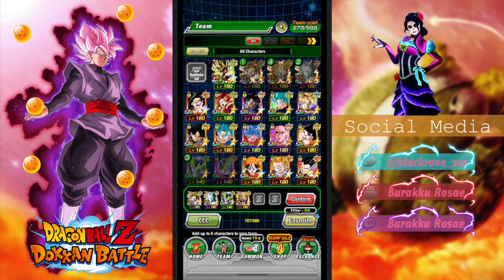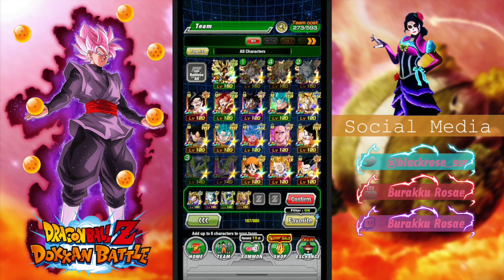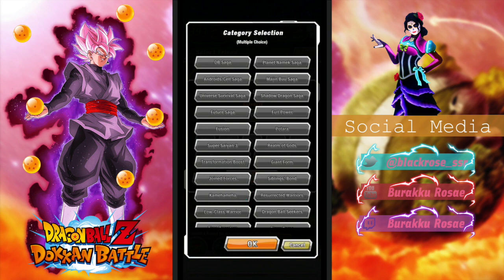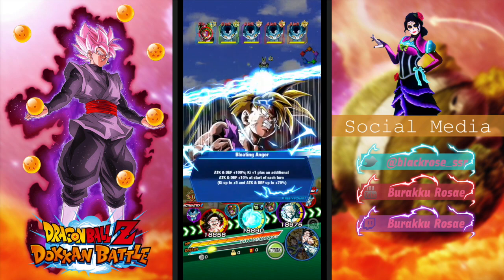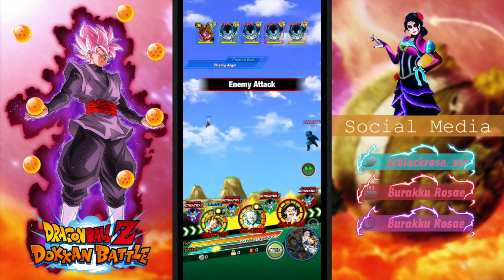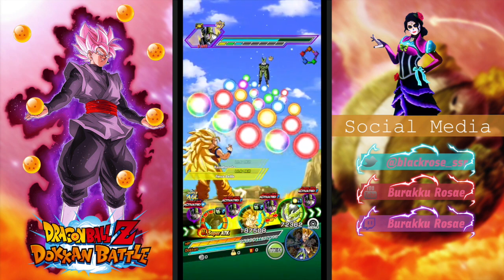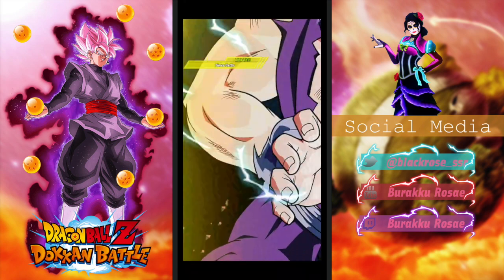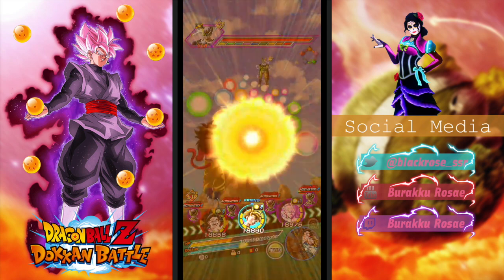AGL LR Super Saiyan Gohan (Transforming) Showcase [Dragon Ball Z Dokkan Battle]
Intro and Outro made on Panzoid